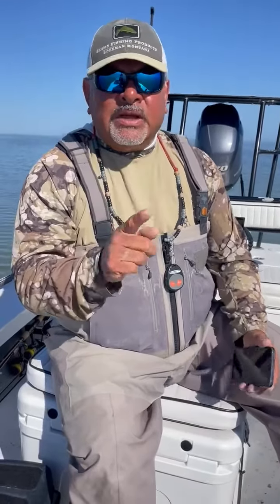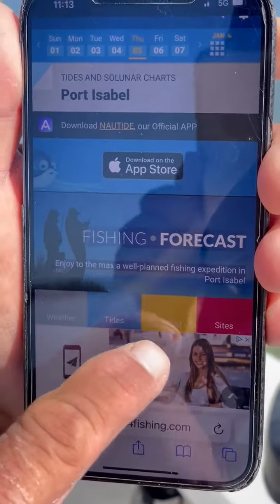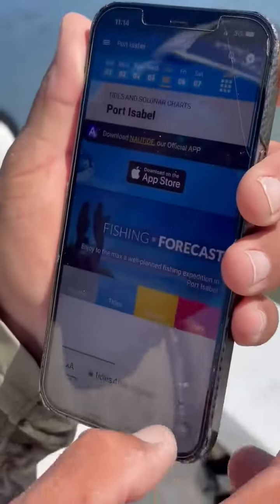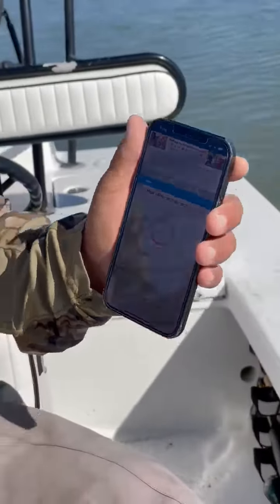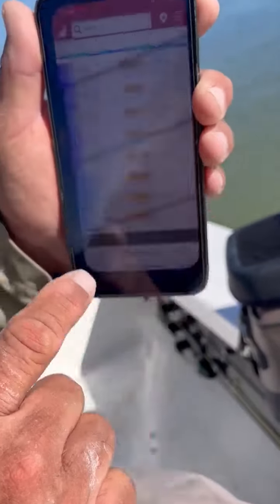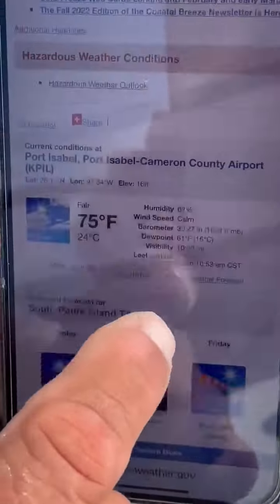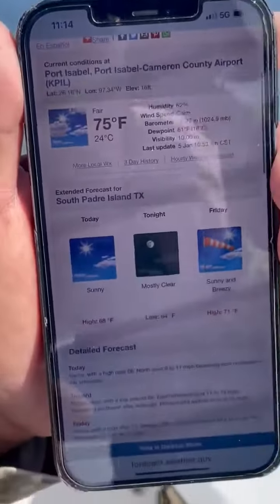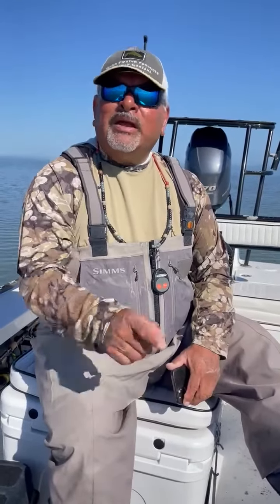Using Tide, Solunar, and Weather Data to Plan Your Fishing Day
Ernest Cisneros Feb 2023